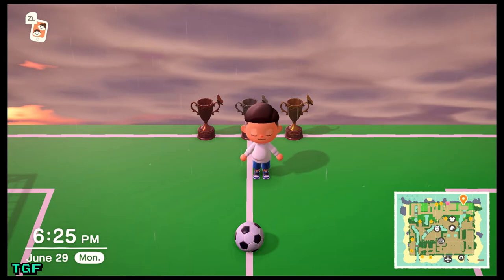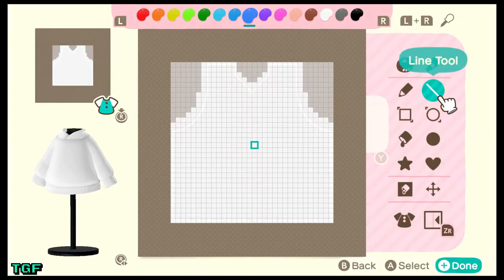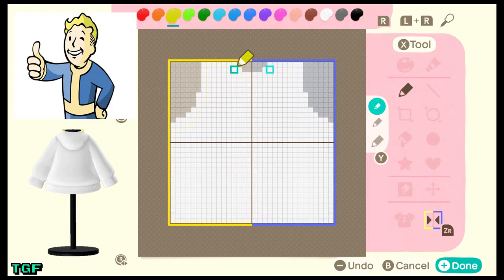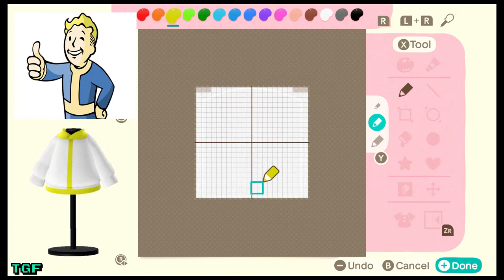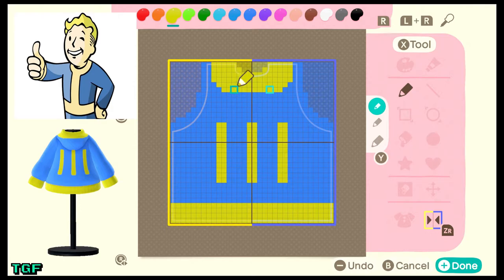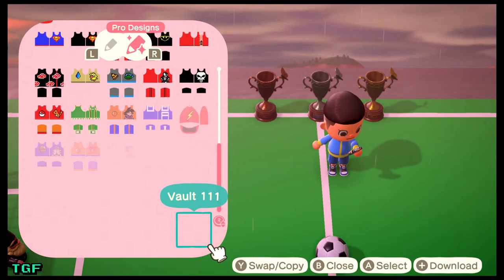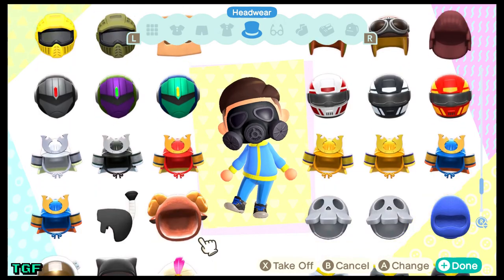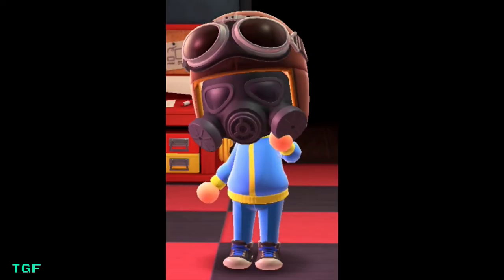Fallout's Vault 111 Hoodie Tutorial - Animal Crossing: New Horizons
Hello my BEAUTIFUL Geeks! Here is a tutorial to make your VERY OWN Vault 111 , from Fallout 4 Hoodie for your Animal Crossing villager!. Vault Dwellers. REJOICE!!!

DIFFICULTY LEVEL: VERY EASY

MY ANIMAL CROSSING CREATOR ID:  MA-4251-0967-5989

My creations go live within 24 Hours after the video is uploaded.
New videos for the tutorial series go up every: Tuesday,  Friday, and Sunday.
Please, keep in mind that I show in detail how to make these, for this reason, some videos may be longer than others. I appreciate all your support!

Want to contribute directly to the channel? Any comments, questions, or shout-outs requested with tips are guaranteed to be answered and will get a shout out in future videos. Any tip above $20, will get you a SPECIAL REQUEST video and a visit from me to you ANIMAL CROSSING island! See you soon!

The Geek Fortress, A place where people can talk about the movies, comics, anime, manga, and sagas they love, a place where we can share ideas, and talk to one another. We are all one big community. Let’s share with one another our geekiness. We are Comics, Games, Movies, and Beyond….

LIKE, SUB, and SHARE CONTEST:

Let's make it to 1000 SUBS for a brand new SURPRISE!

Follow The Geek Fortress on Instagram: @thegeekfortress